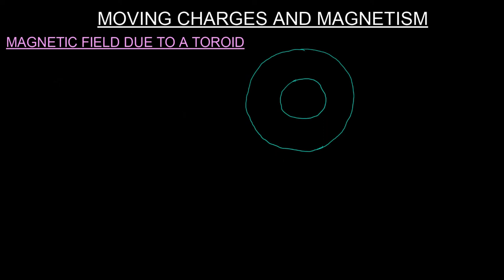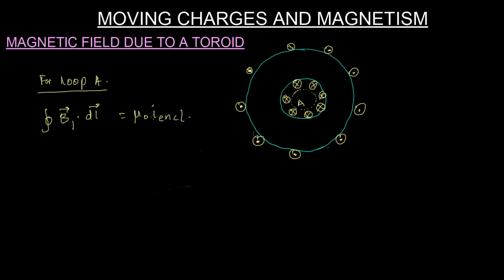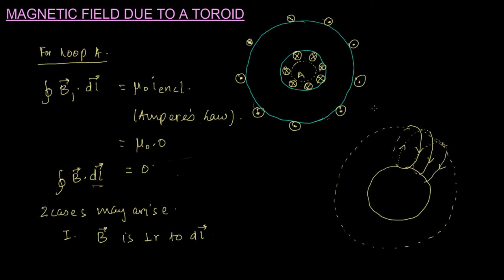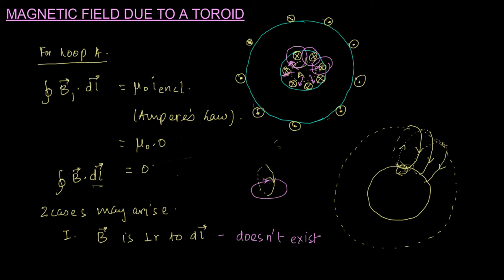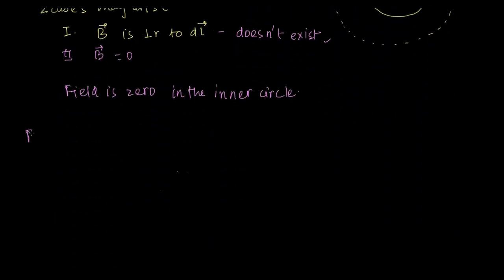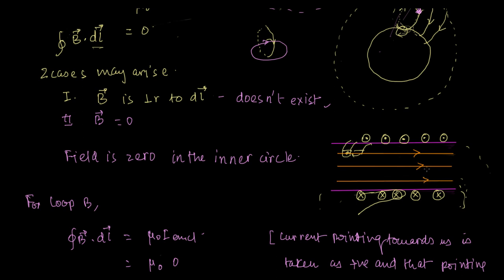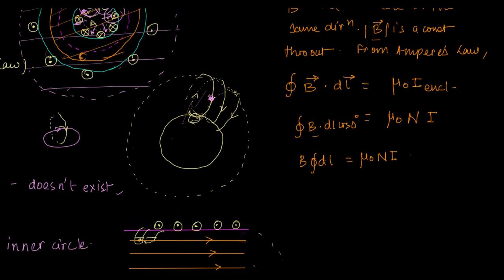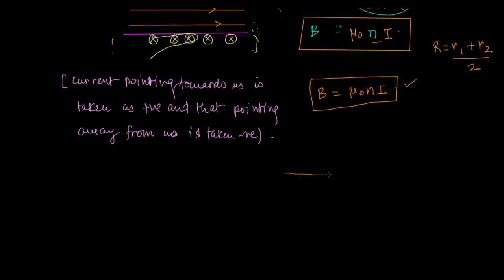Moving Charges And Magnetism 14 | Class 12